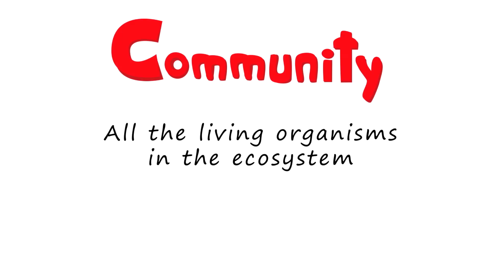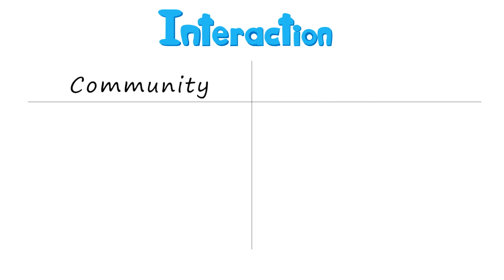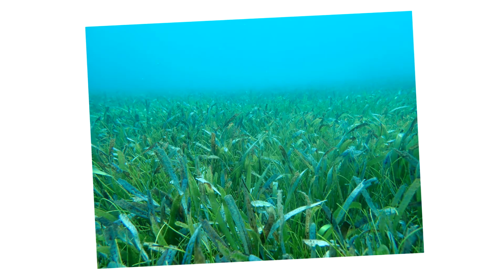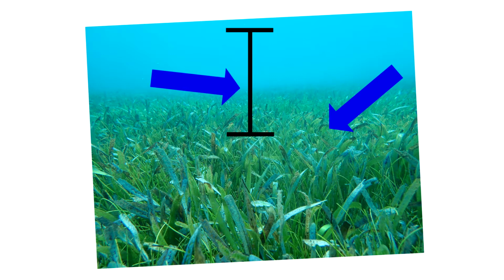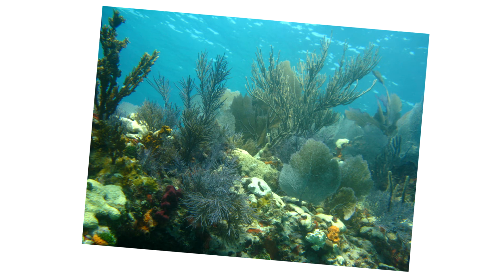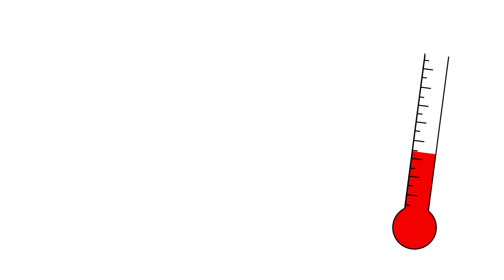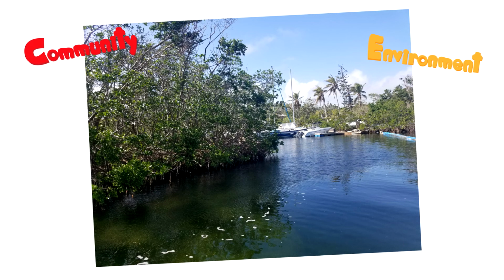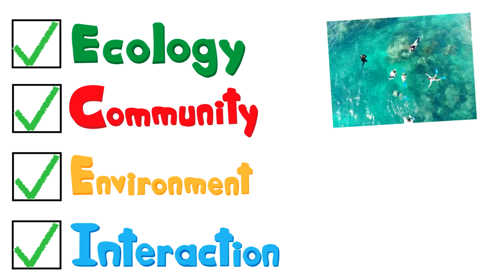What is Ecology?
A short activity that introduces students to the concepts that make up Ecology, focusing on the environment and community with an emphasis on the interaction between the two.  The only materials students will need for the activity is a pencil and a single sheet of paper.